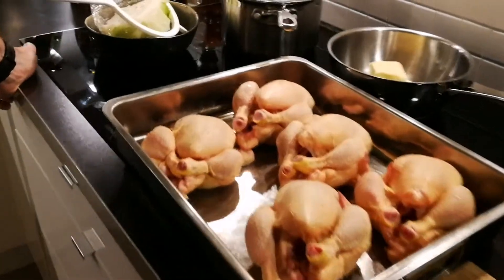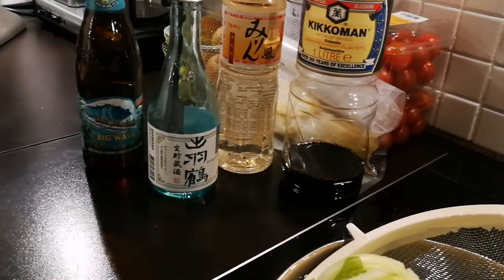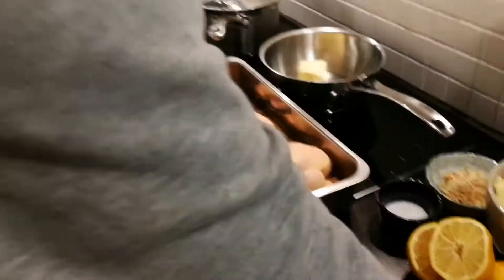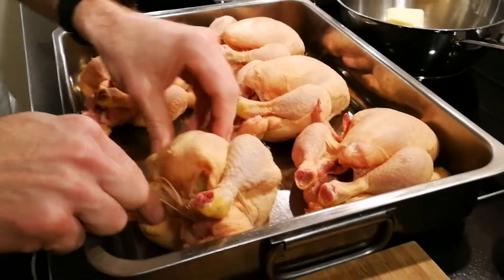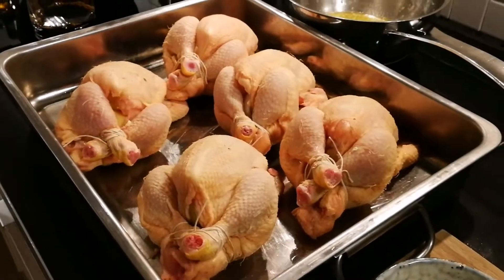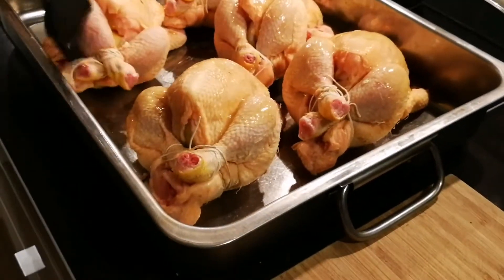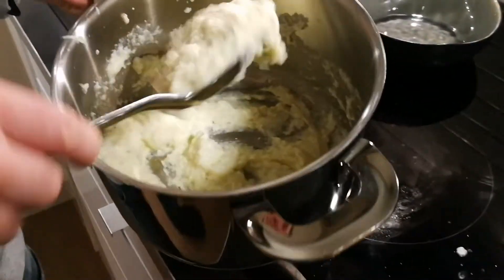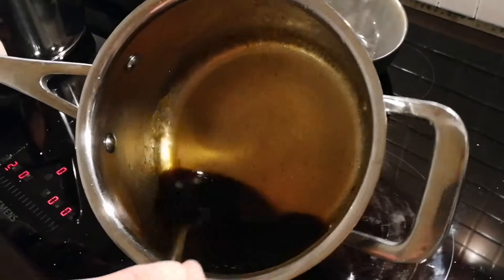Stuffed Spring Chicken | WE EAT GOOD | Cooking | Live tonight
Saturday dinner is served!
Spring chicken stuffed with apples, unions and a taragon butter. Served with a puree made of cauliflower, yogurth, lemmon, butter and an asian inspired butter sauce. Super delicious!

Thanks to our great friends at LORO Bar Barcelona for the delicious wine!
Visit them next time in Barcelona for beautiful cocktails and great wine!
Carrer d'Avinyó, 54, 08002 Barcelona, Spain